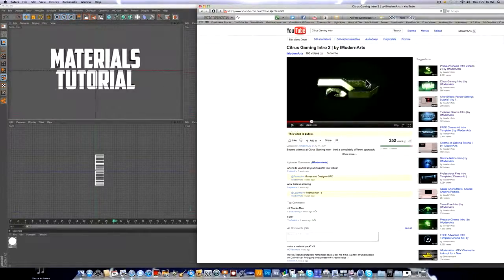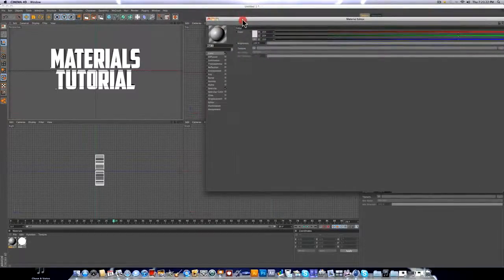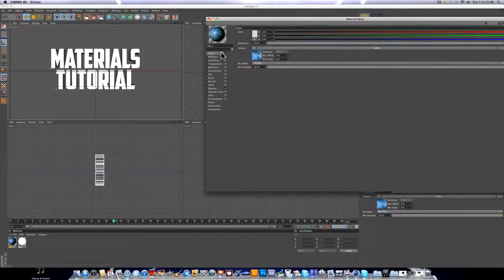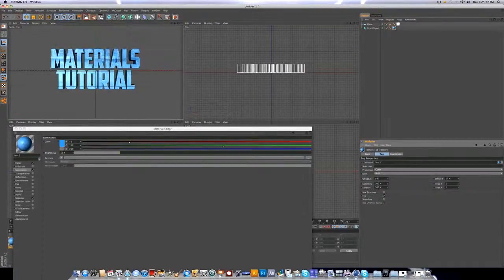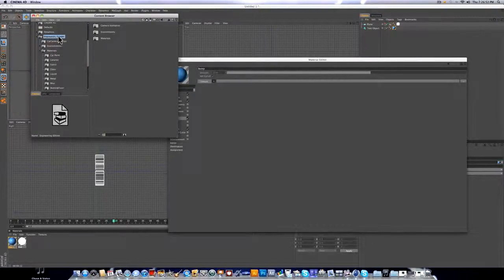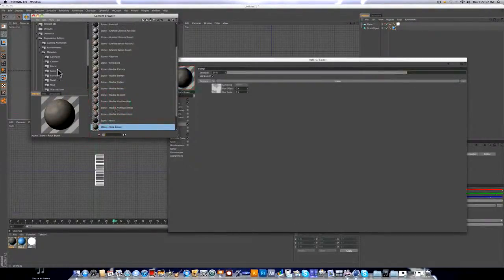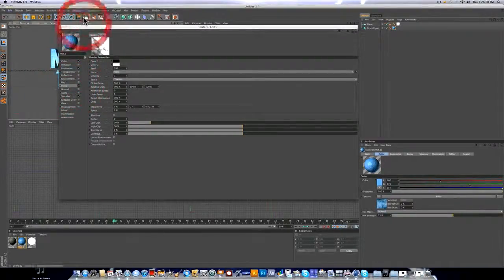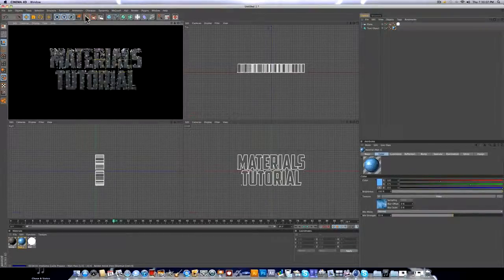Cinema 4D Tutorial Creating Nice Materials for Intros